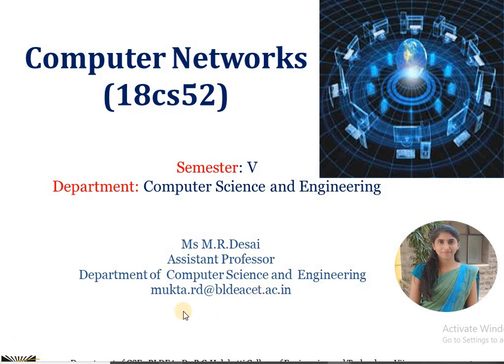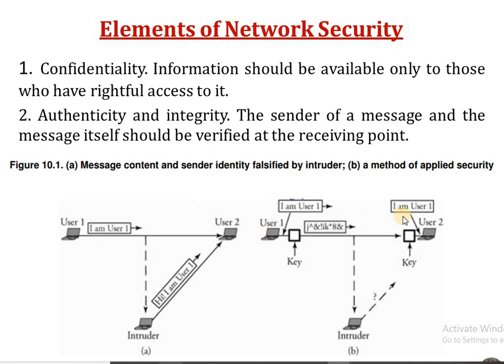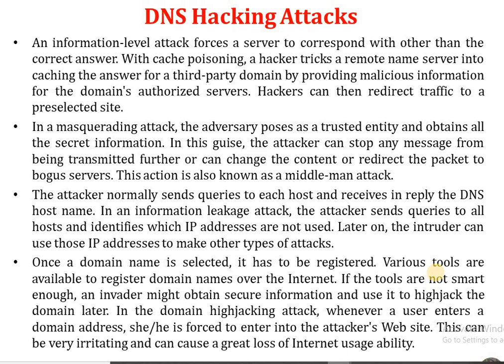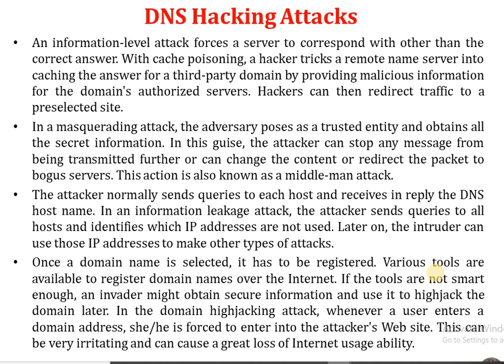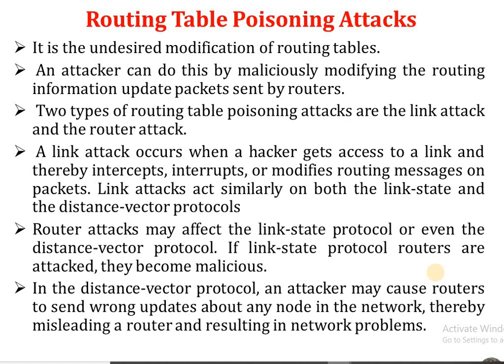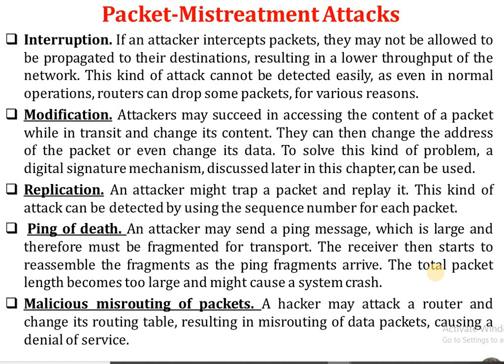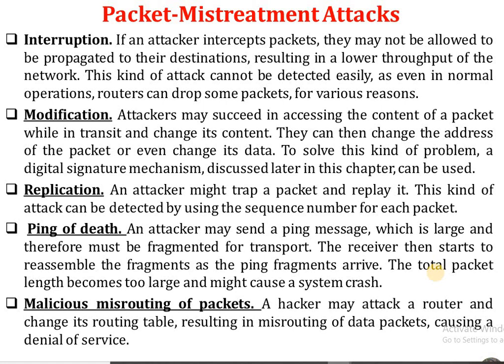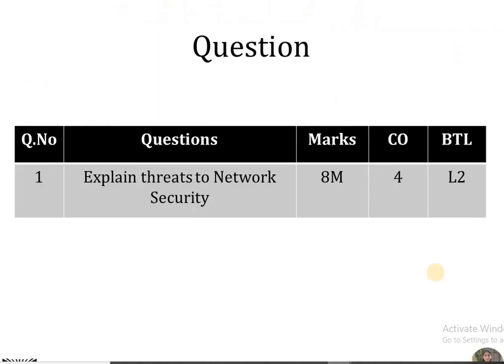CN Module4: Network Security: Elements of Network Security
Elements of Network Security